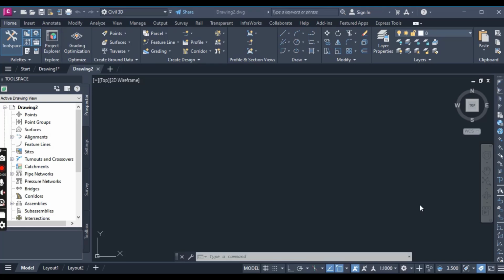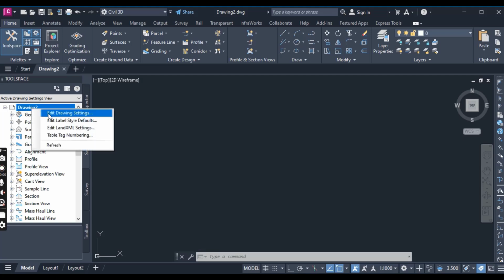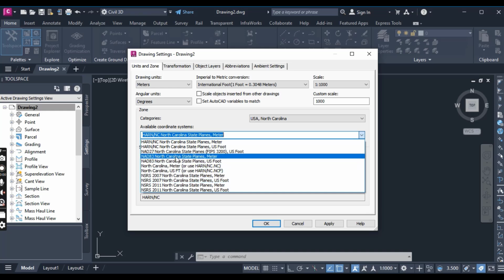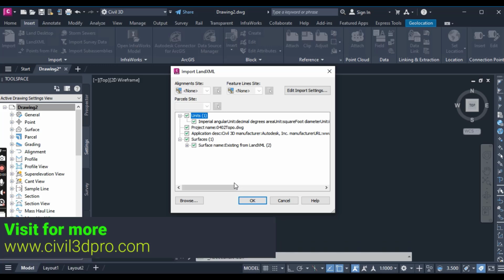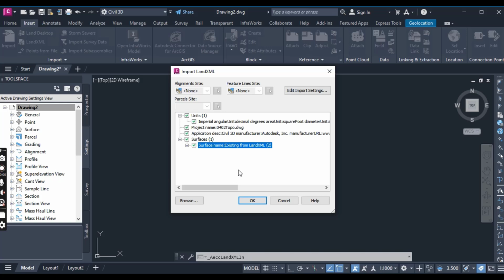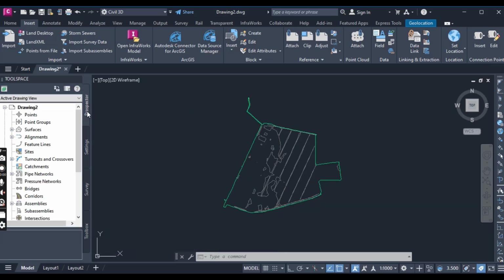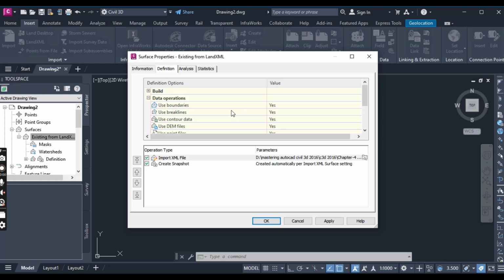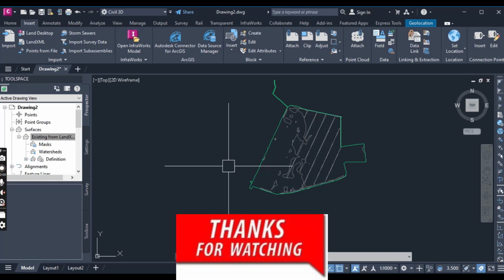4.4A How to Create Surface from LandXML Files | How to Import LandXML File in Civil 3d 2025